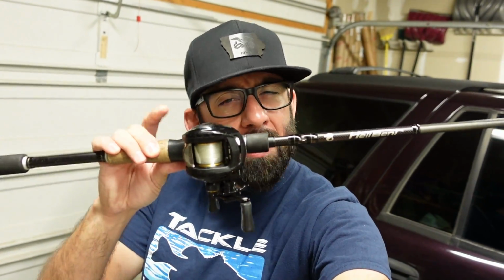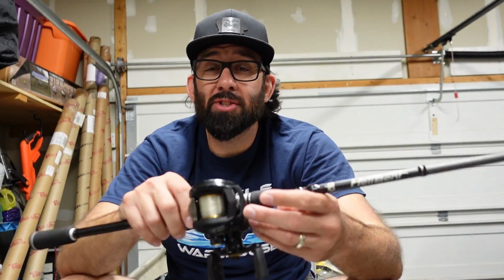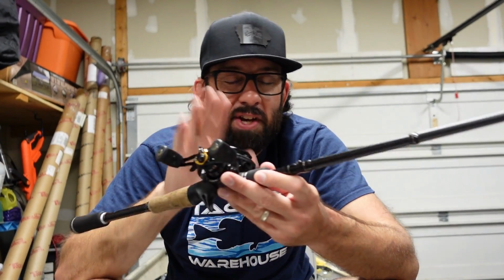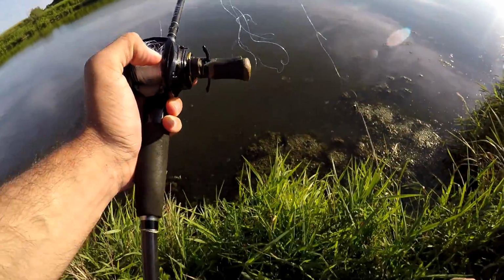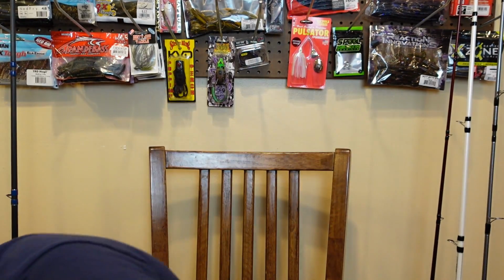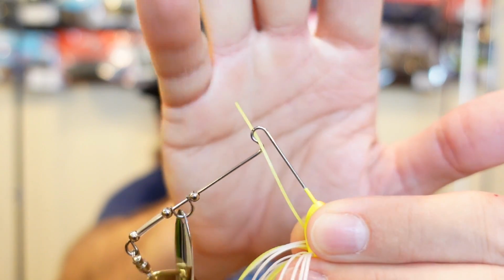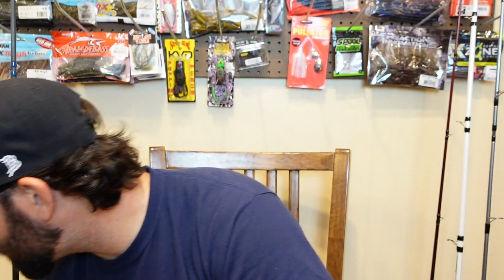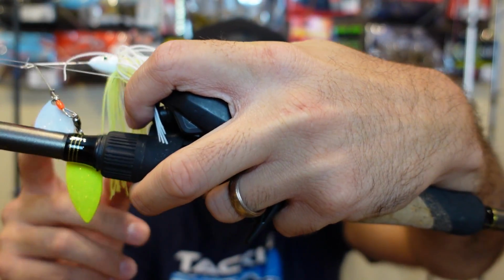How Many Rods do Beginners NEED for Fishing? (Is it a LIE?)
How many rods do you take when you go fishing? Some folks swear by taking one combo. While other individuals see benefit in taking multiple combos. In today's video I'll break down the pro's and con's of taking only one combo vs taking multiple combos.

4 Lures to Try BEFORE Summer Ends (Beginner Bass Fishing Tips)

6 Beginner Fishing Mistakes (You Don't Realize You're Making)